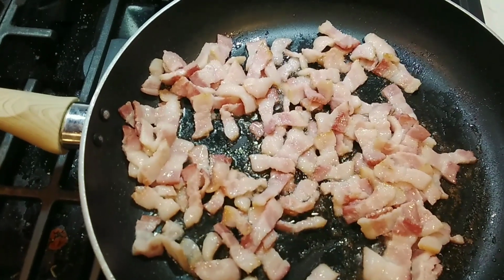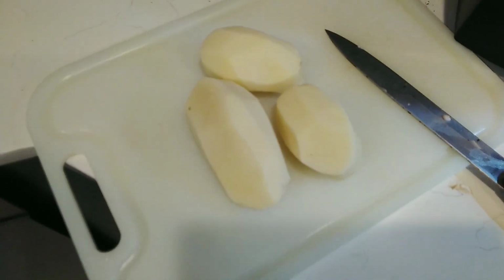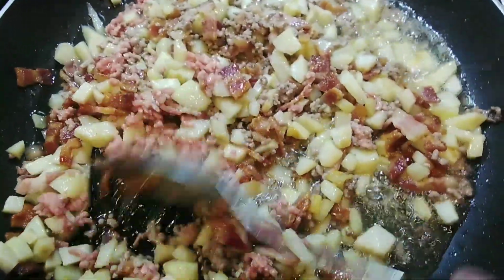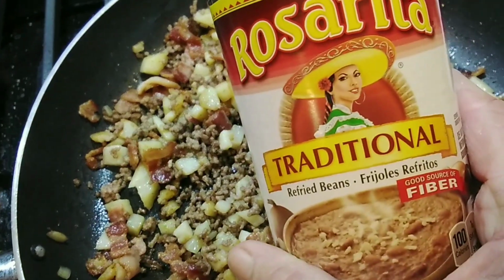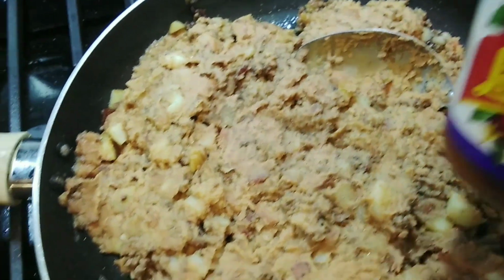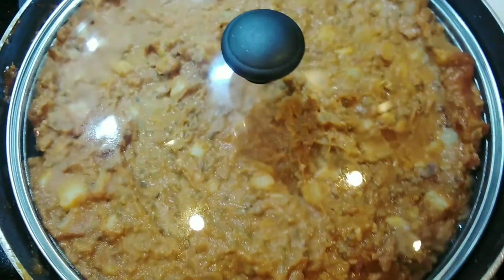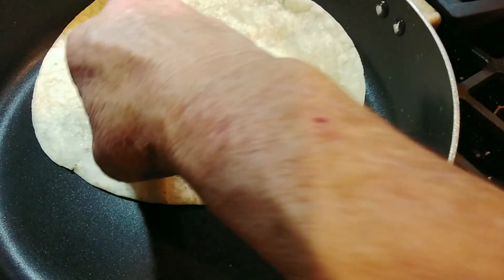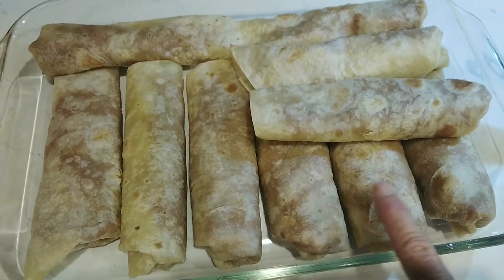Super Yummy Easy Burritos! Mom's Recipe! ❤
I have always loved these Burritos! One of mom's favorite recipes & I'd like to share it with you! ❤